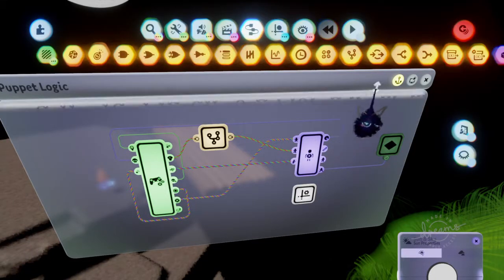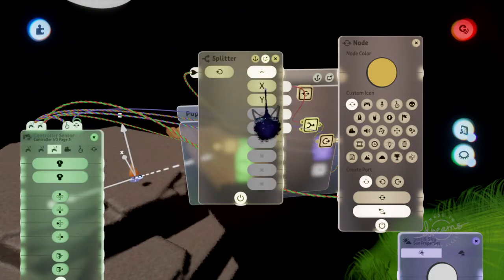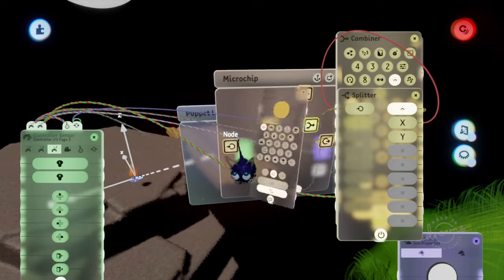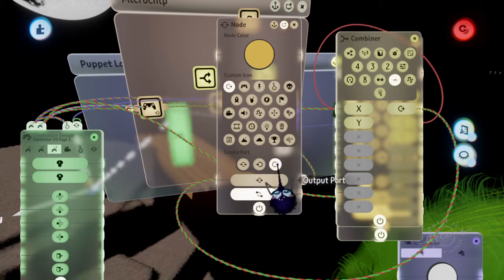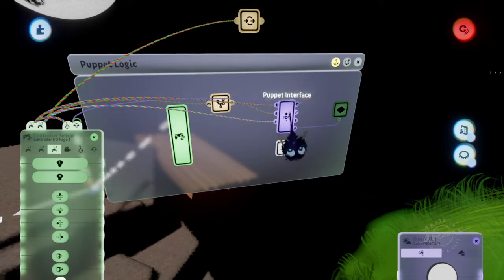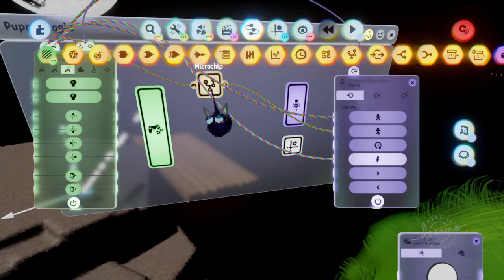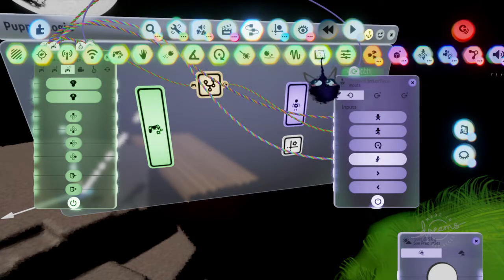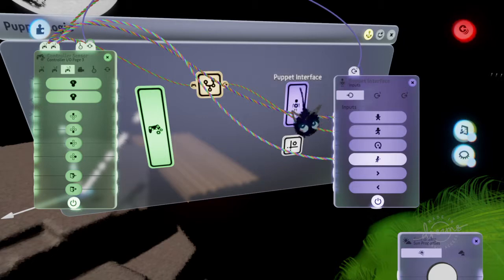Dreams Ps4 Nodes Tutorial how to use nodes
Dreams Ps4 Nodes Tutorial
how to use nodes dreams Ps4 gadget tutorial

so what are nodes for. there for turning off nodes instead of the actual gadget making the magic happen. might be useful for button press instead of button hold. you can do alot with these things. there for more then just organization of wires.

dreams PS4